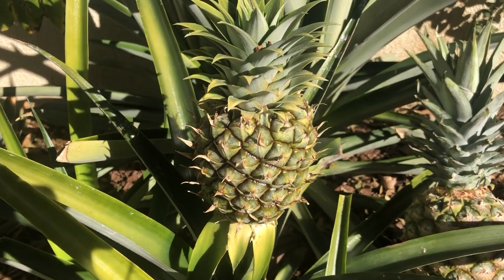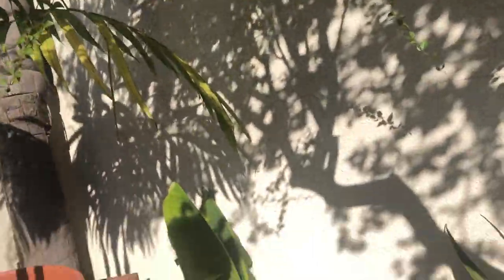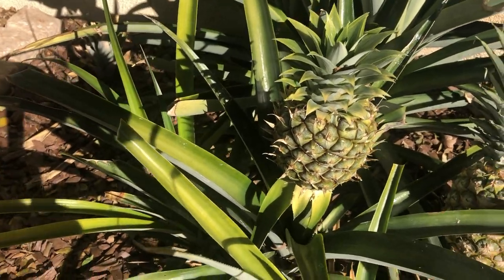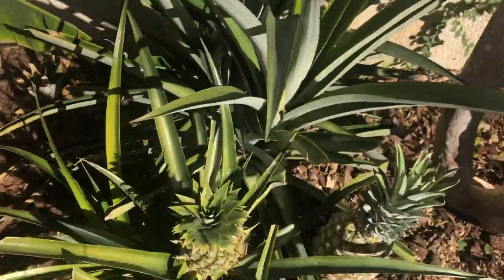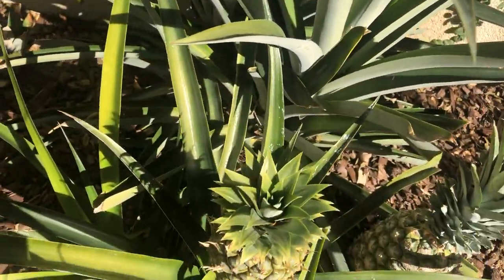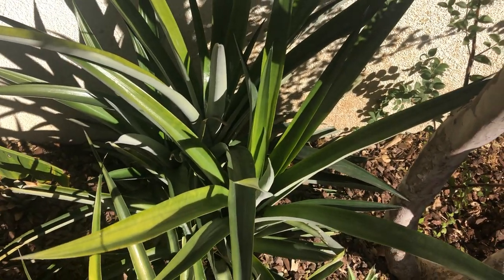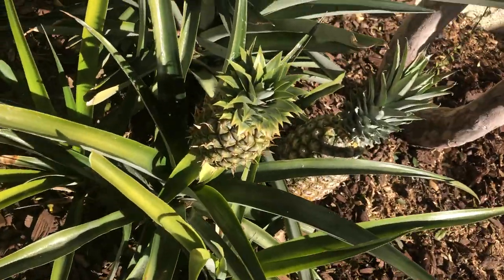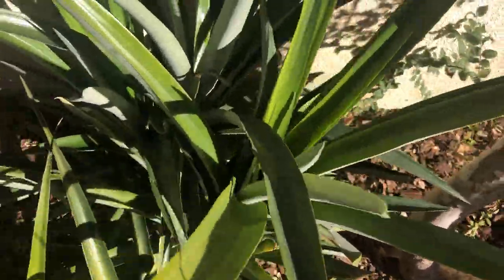PUSH YOUR PINEAPPLE PLANTS TO FRUIT- But WATCH THIS VIDEO FIRST for important Tips and Tricks !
Growing Sweet Homegrown Pineapple fruit on your own plants in  your own garden outside of the tropics can be a challenge, but check out this video for more tips how I grown them in California’s Central Valley.🍍